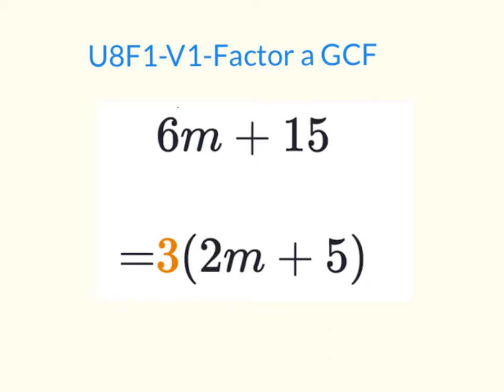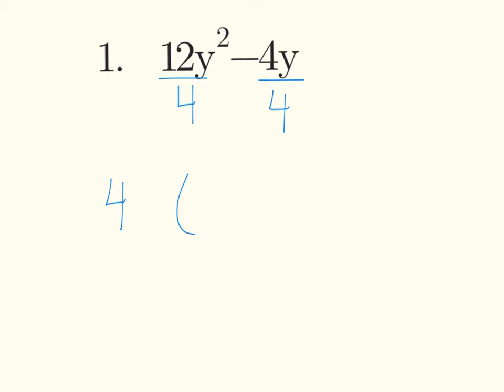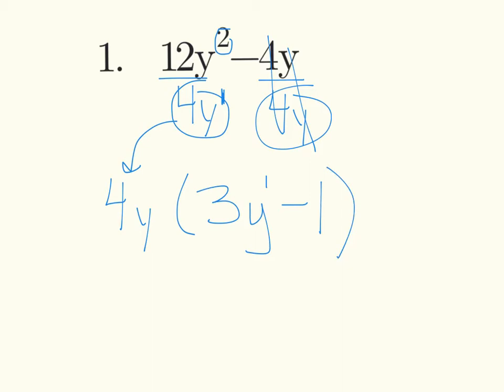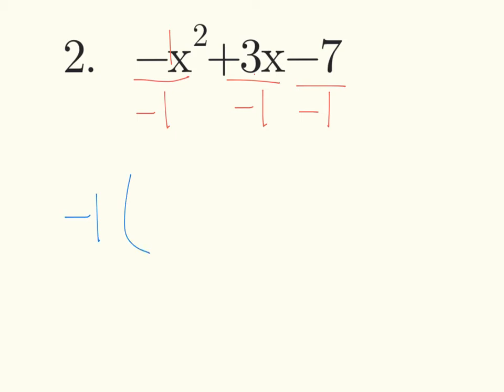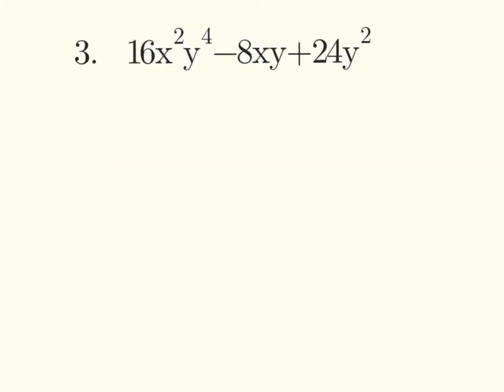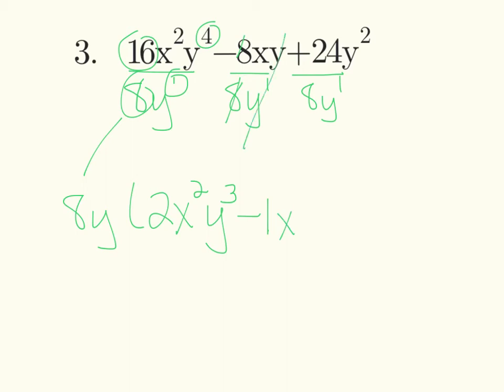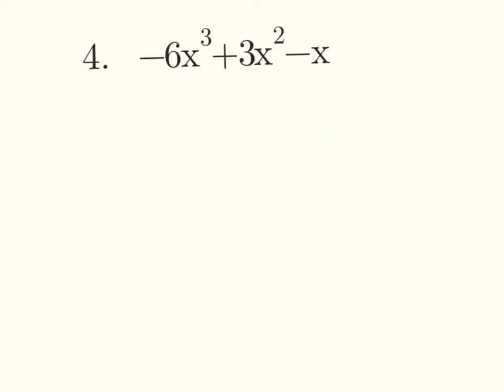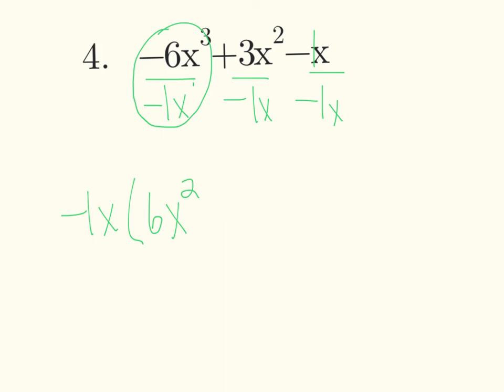Holbrook-U8f1-v1-factor a gcf